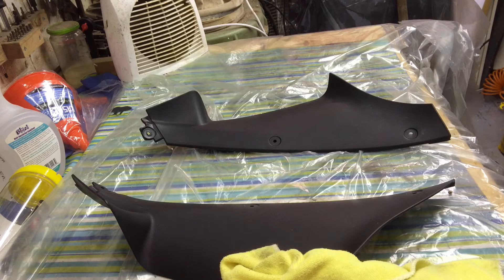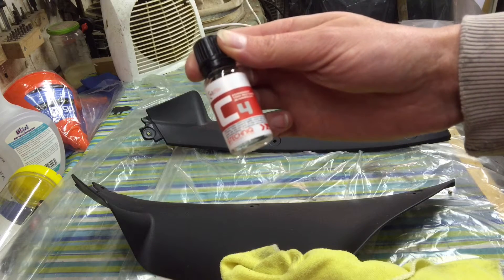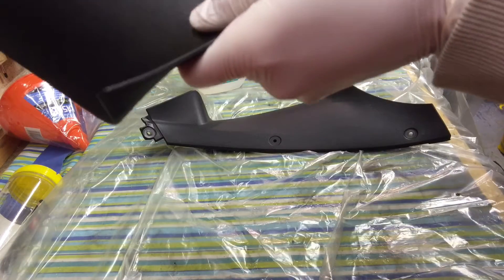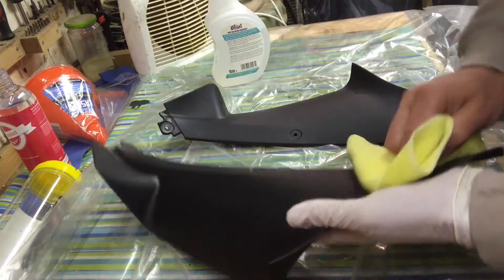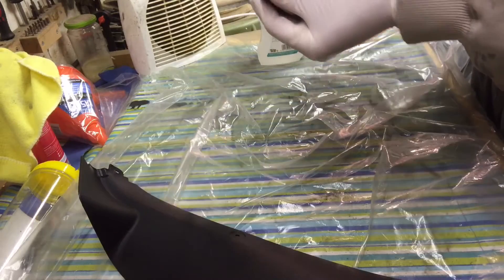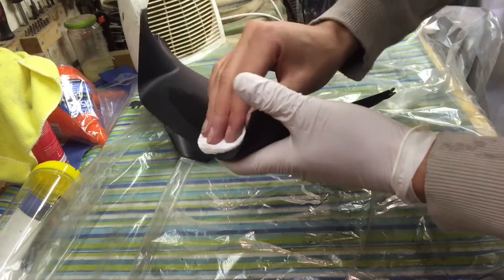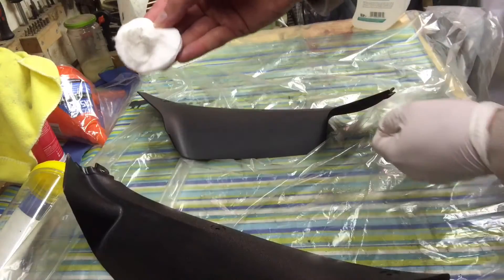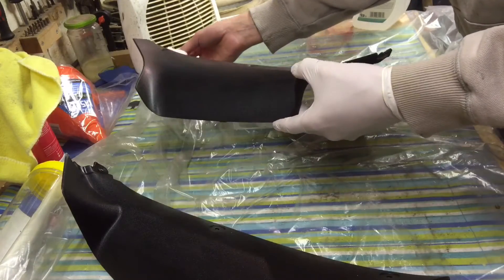Triumph Sprint St 1050 plastics cleaning with Gtechniq C4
This is Gtechniq C4 permanent trim restorer which the sprint trims don't really need as they seem to resist the greyness that cats seem to get!